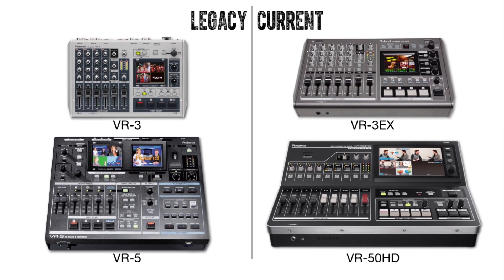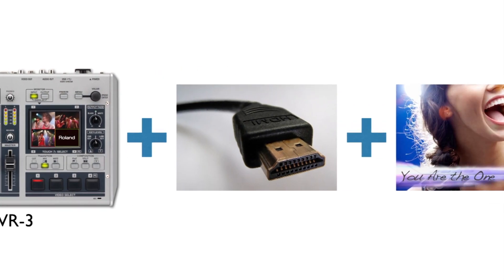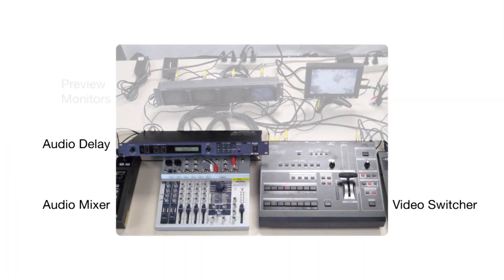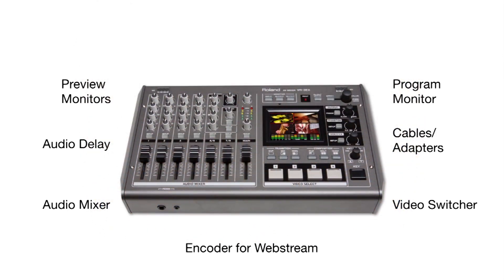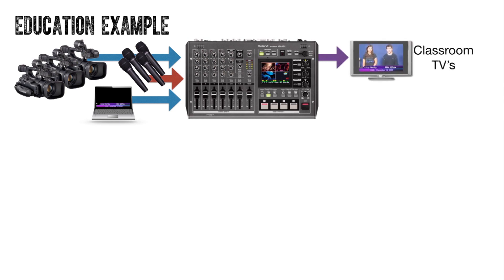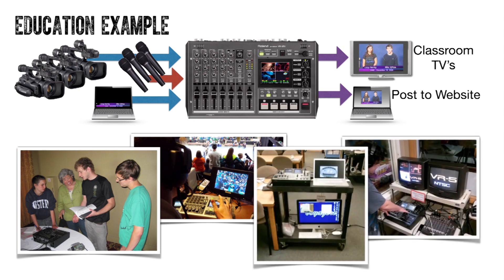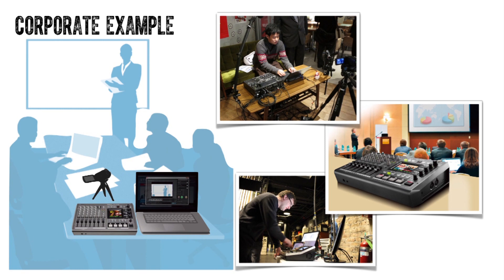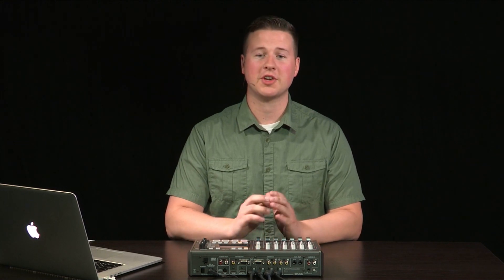Roland VR-3EX Part 1: Introduction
Part 1 of 5 presents the background and benefits that the VR-3EX Multi-format AV Mixer brings to live production.